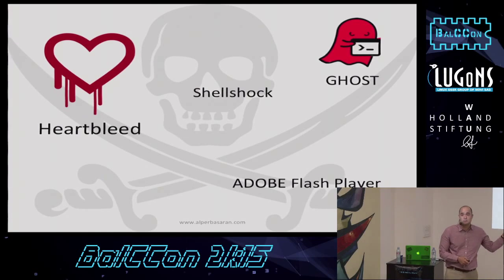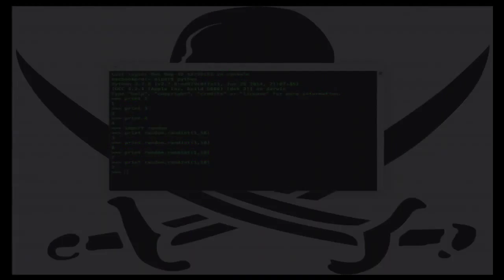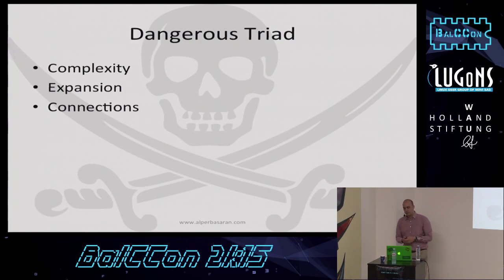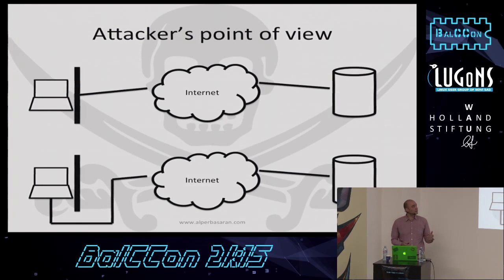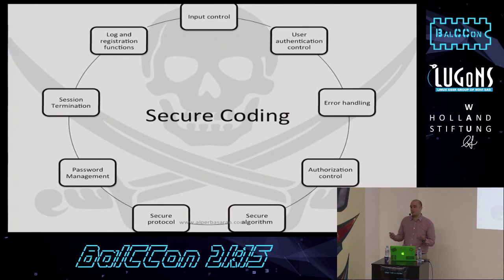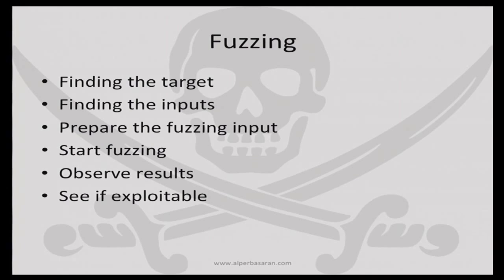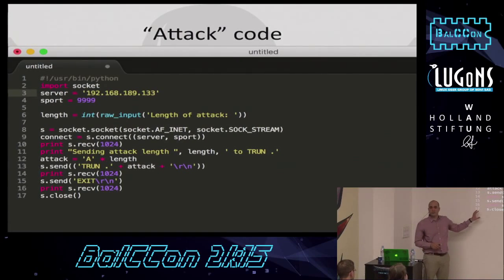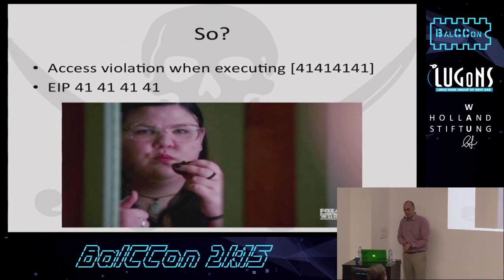BalCCon2k15 - Alper Basaran - Exploit Development for N00bs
Introduction to Vulnerabilities and Exploit Development

This lecture aims to provide attendees with an introduction to vulnerability discovery and exploit development. We will go over the basics of vulnerability discovery with an emphasis on fuzzing and move to the exploitability concepts. Principles of shellcode and exploit development will be shown.

At the end of this introductory lecture, attendees will have enough information to;
Build their own vulnerability discovery lab
Understand different kinds of vulnerabilities
Know where to look for vulnerabilities in software
Use fuzzers or scripts to find vulnerabilities
Understand the concept of exploitability
Gain a general understanding of shellcodes

The following topics will be covered during the lecture;
1. Introduction
a. Epic fails resulting from software vulnerabilities
b. Why are there software vulnerabilities?
c. Vulnerabilities and the "Secure Development Lifecycle"
d. Most common types of vulnerabilities

2. Finding vulnerabilities
a. How are vulnerabilities found?
b. Basic vulnerability research lab setup
c. Where should we look for vulnerabilities?
d. Checking the vulnerability

3. Exploitation
a. Checking “exploitability”
b. Writing the Proof-of-concept
c. Writing the shellcode
d. Testing the exploit

Presentation slides will be supported with live demonstrations.

Attendees that wish can register for a FREE online exam at the end of the lecture. Scores above 70% will receive a certificate for "Introduction to Vulnerabilities and Exploit Development".